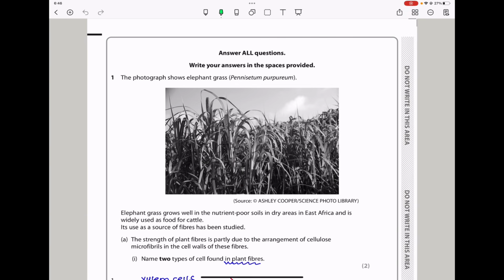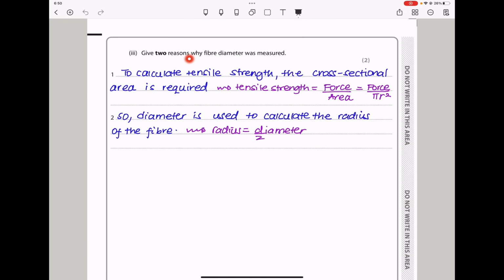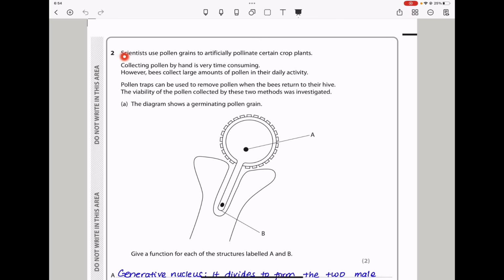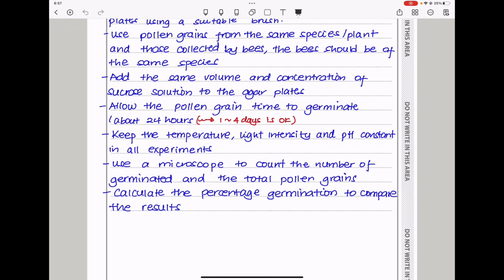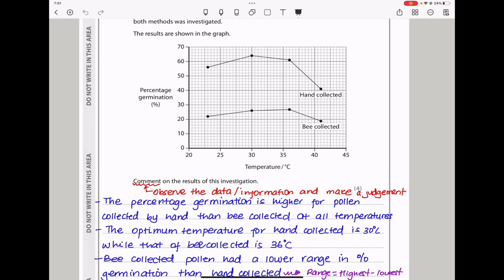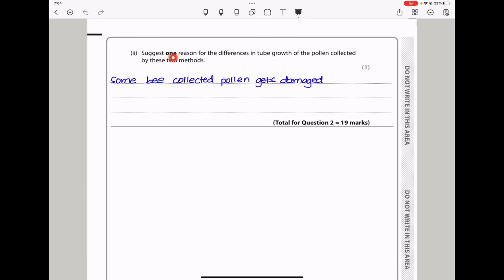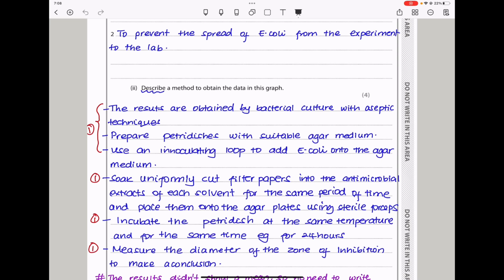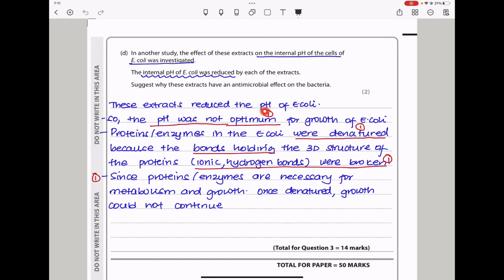A level | biology | unit 3 | June 2023 | Edexcel